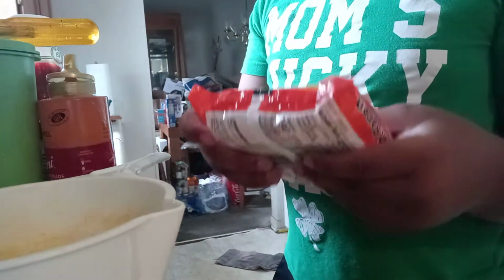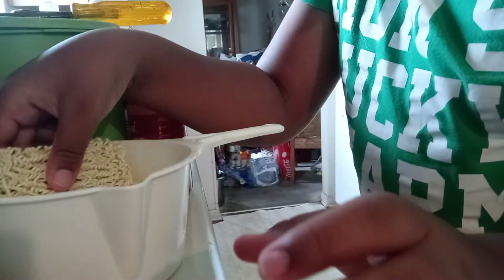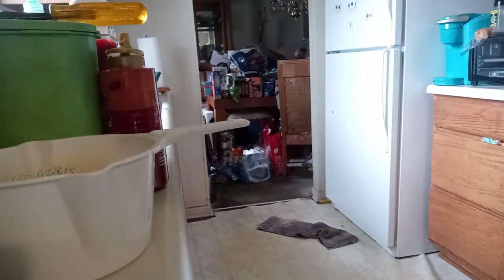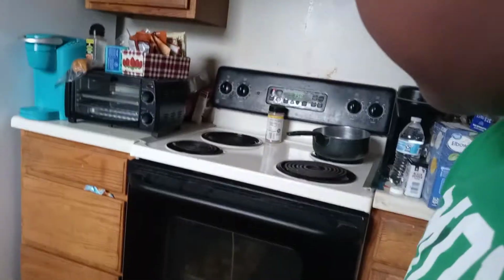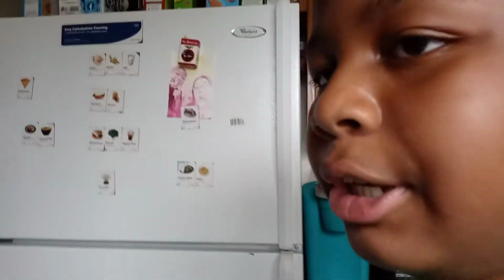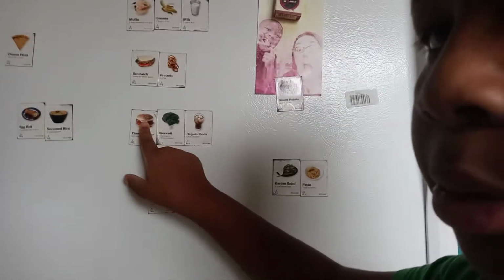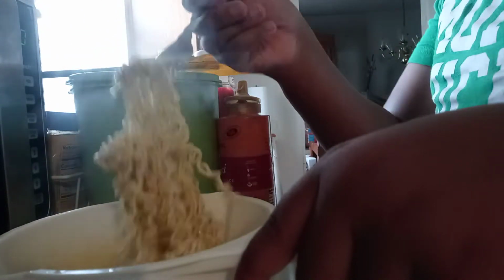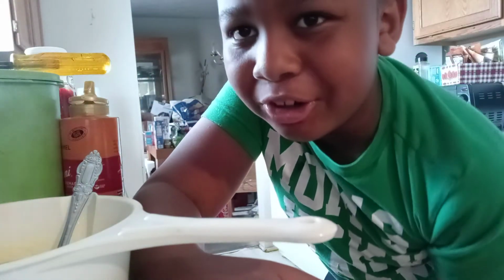How I make noddles!!!